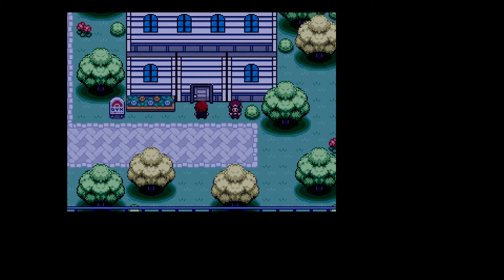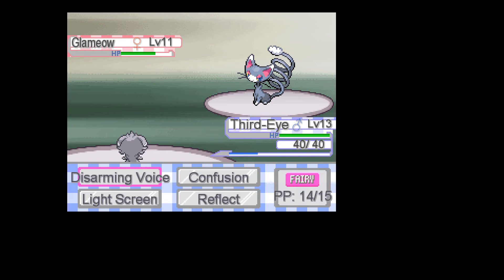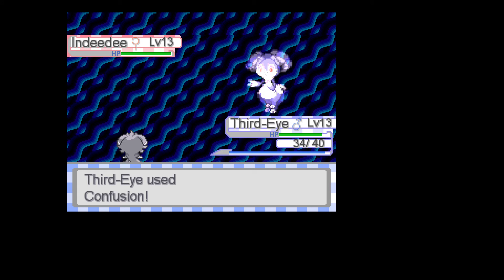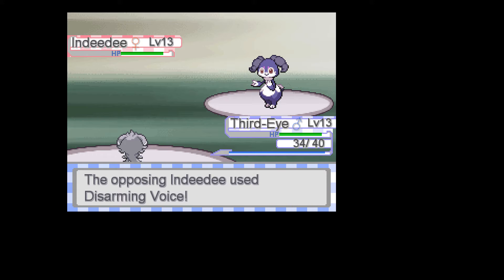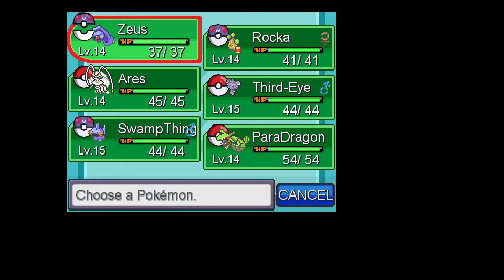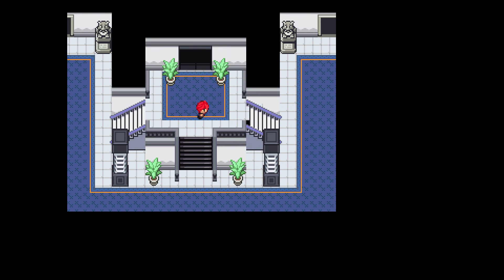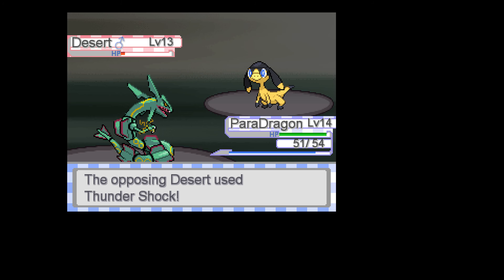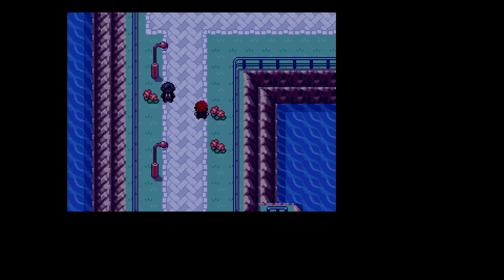Pokémon Spork Nuzlocke Episode 3- 1st Gym battle vs the Normal Gym!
Back at it again for another Pokémon Spork Nuzlocke attempt. I have done these previously and they have always failed, so I am here to try again.  This time with a slightly different set of rules. I follow all of the standard Nuzlocke rules (nicknames, Pokémon being knocked out= death, one Pokémon per route) but I also add in a few extra rules to make it a bit more challenging seeing as I was able to pick literally any Pokémon as my starter and I went with a legendary.  These extra rules are as follows:
1. No Items in battle (held items are okay)
2. Playing on set mode
3.  Level caps set to the strongest Pokémon of the next Gym Leader/Elite Four Member. For the first gym that is 15.